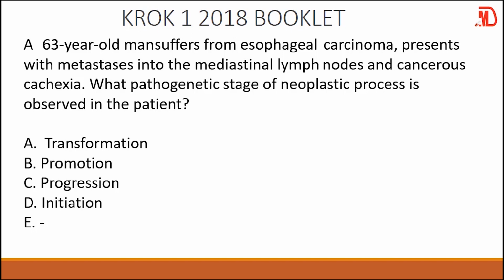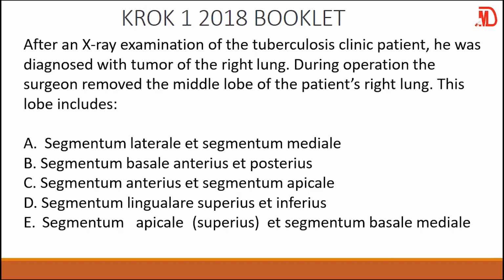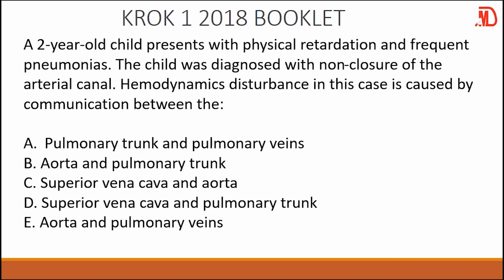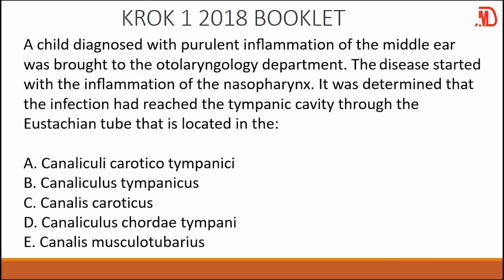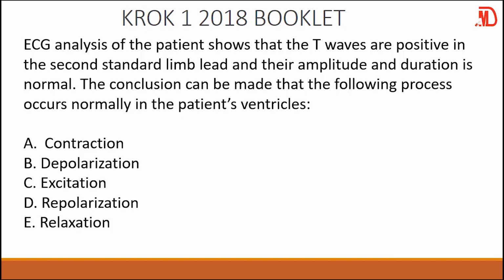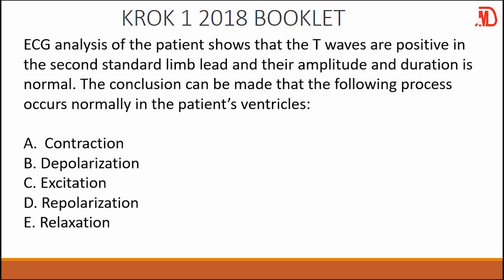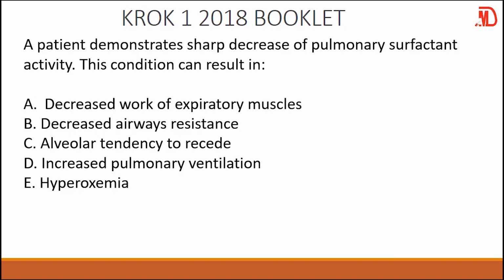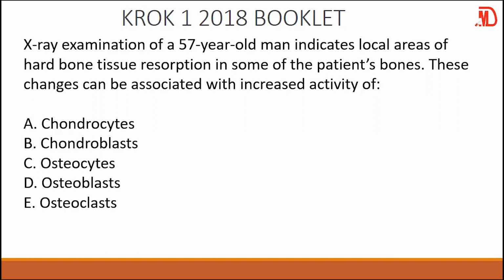KROK 1 2018 BOOKLET PART 2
I hope this video will inspire you and motivate you! Clues will be given where necessary.